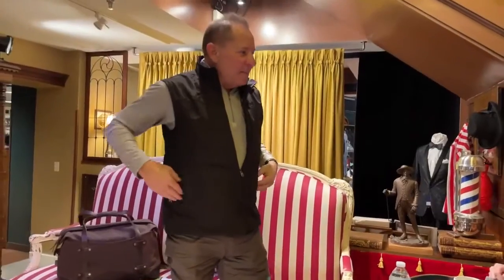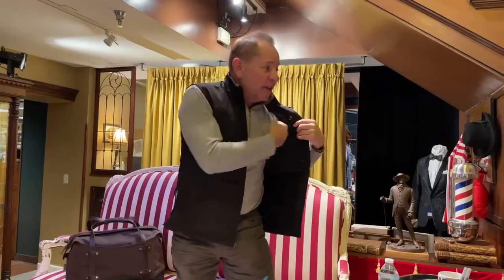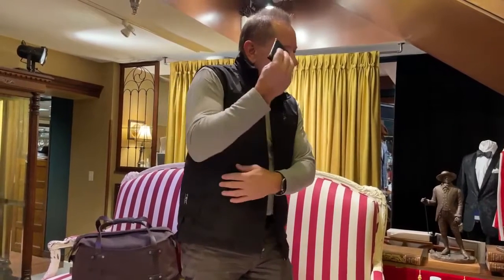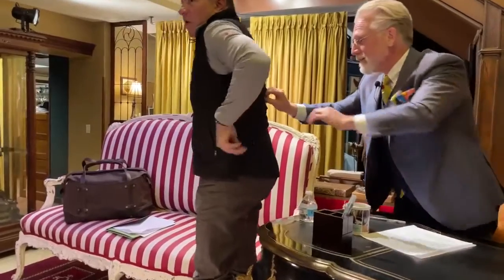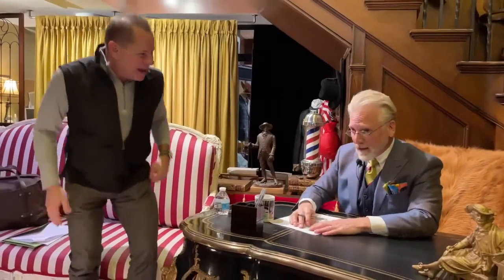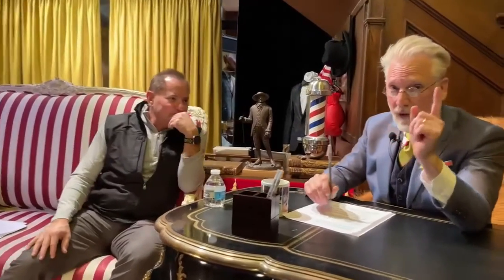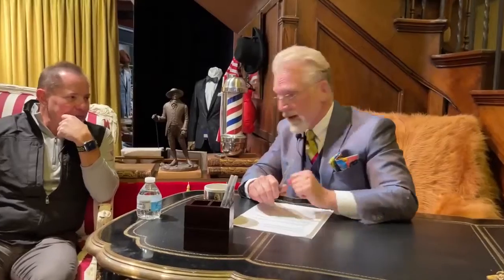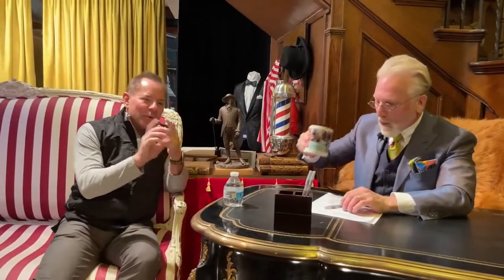SCOTTeVEST Guide: SCOTTeVEST: Todd Walker With The Most Amazing Review!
FOX 9 "Man About Town", Todd P. Walker became one of our biggest advocates!
In the last episode of "The Haberdasher''s Couch", Todd did an entire show about the SCOTTeVEST products that he wore on him, and even seemed to have hooked Heimie!
Thank you for being such an awesome friend, Todd!

Gucci Guide: Drip City | Mowalola | GucciFest Emerging Designer Fashion Film

Gucci Guide: The Pedestrian | Bianca Saunders | GucciFest Emerging Designer Fashion Film

Gucci Guide: Episode 3: At The Post Office’ | Ouverture Of Something That Never Ended